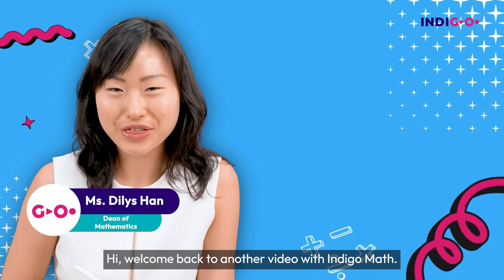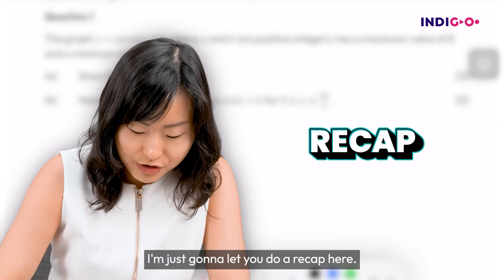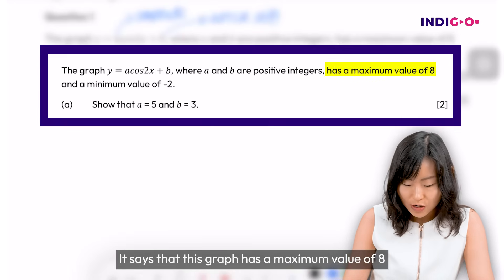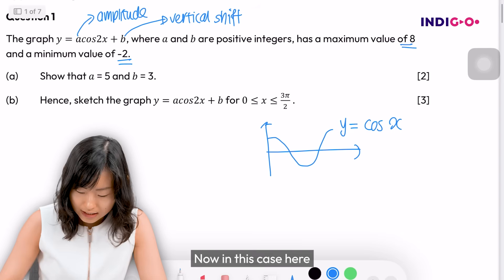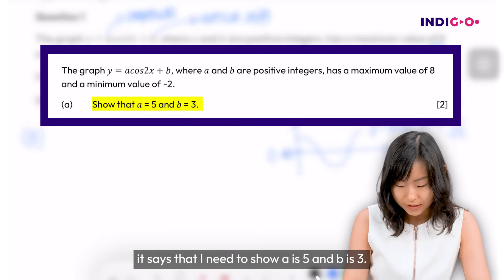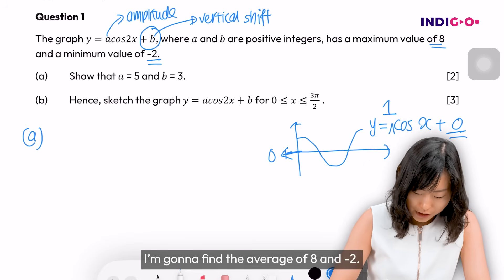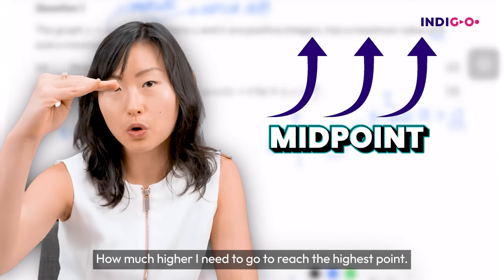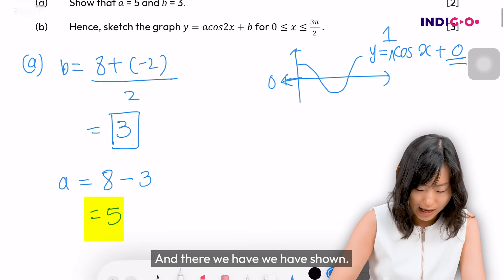Cracking the O-Level Trigo Graph Question – Part A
Your O-Level Math prep starts right here with Indigo! 🧠

Struggling to make sense of Trigo Graphs? Not sure how to identify amplitude, period, or phase shift in exam questions? You’re not alone. With the right approach, let's unravel all that confusion once and for all! 💡

Join our Dean of Mathematics, Ms. Dilys Han, as she walks you through an exam-grade question on Trigo Graphs. Learn how to avoid common errors, pick up easy exam techniques, and gain the confidence to tackle even the trickiest graphs! ✨